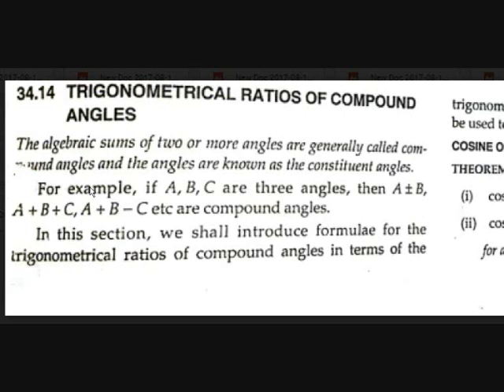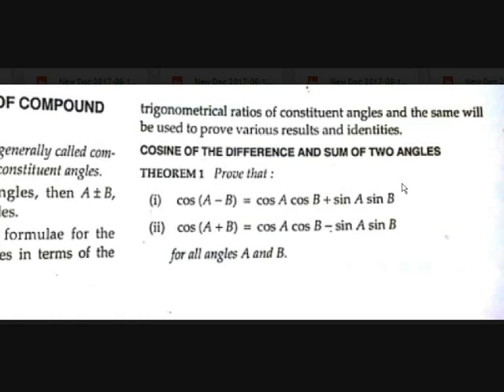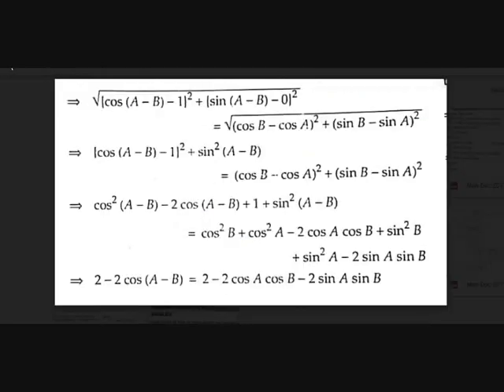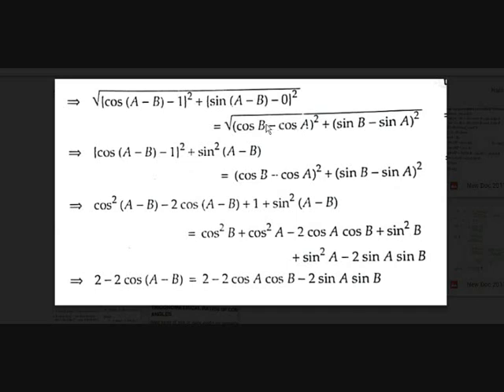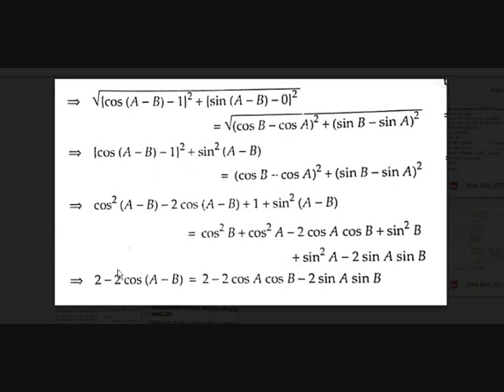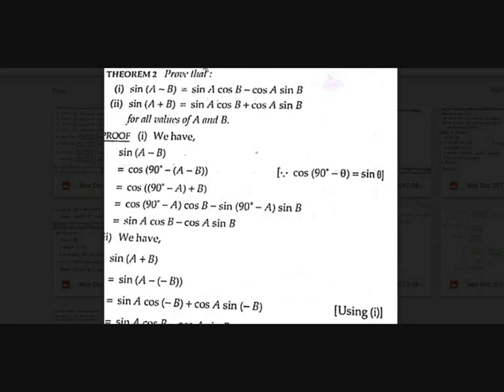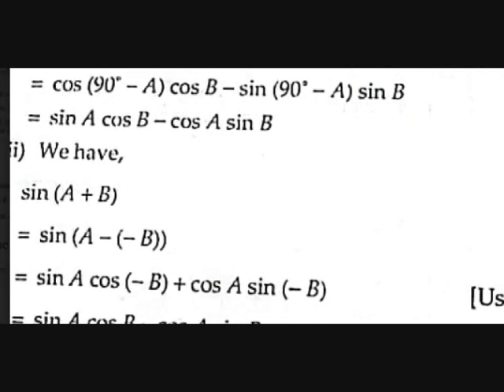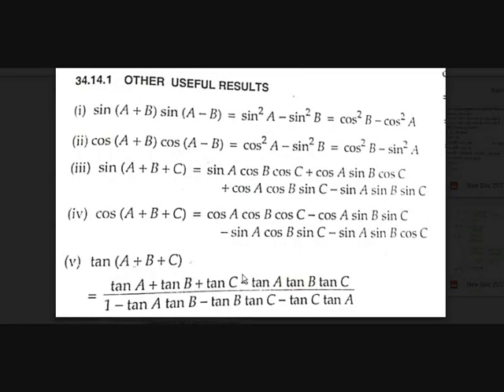trigonometric ratios of compound angles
In this video you'll learn about trigonometric ratios of compound angles like sin(A + B), cos(A +B) and examples on them.
In this channel you'll learn mathematics in a easy logical way.
I will release videos like this.